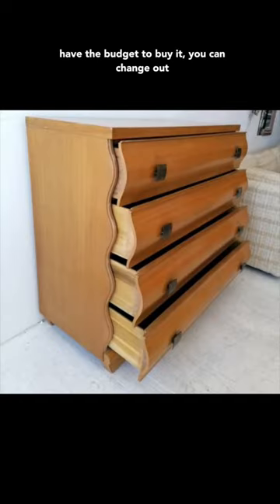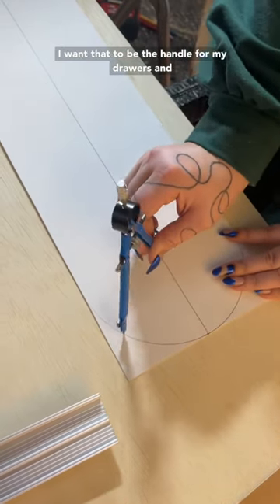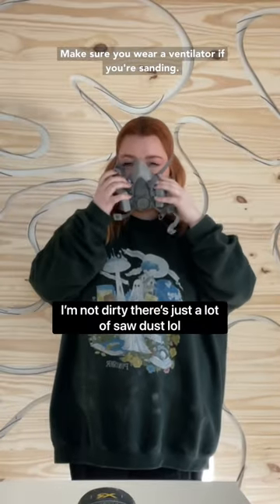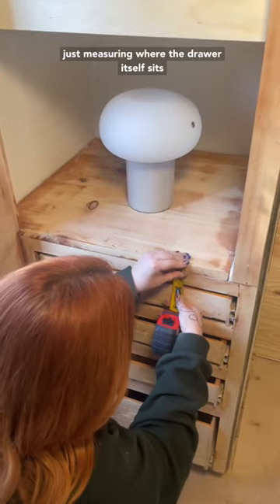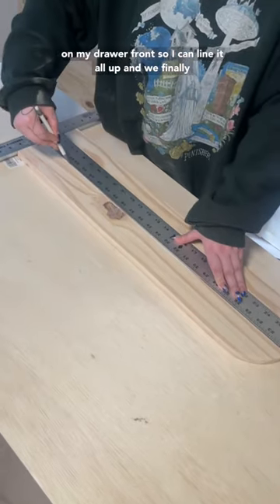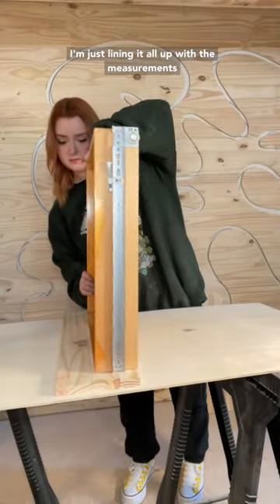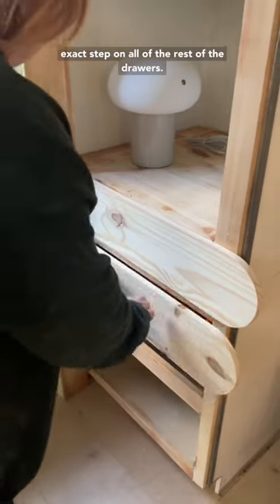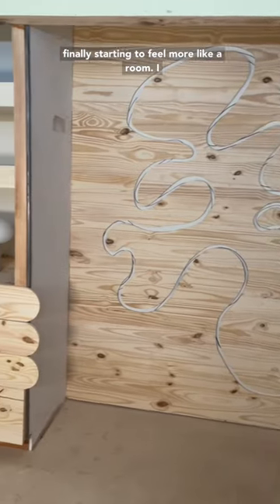If you can’t afford the original, make something similar!